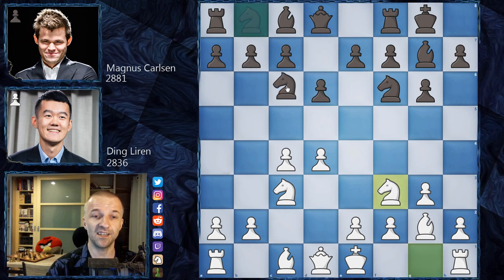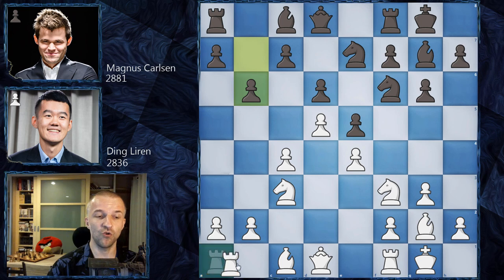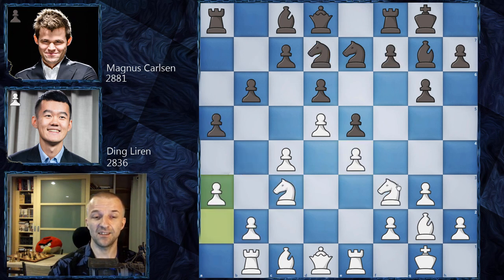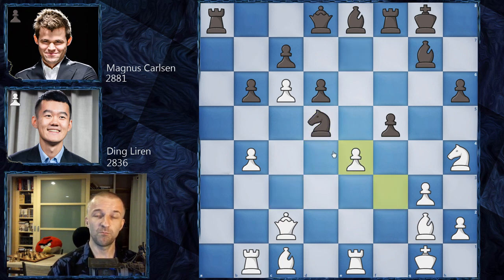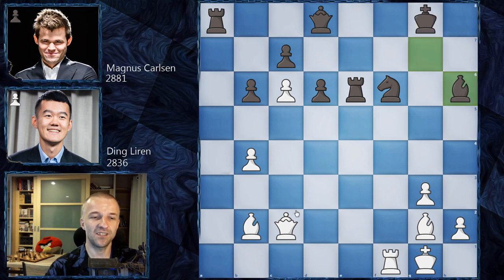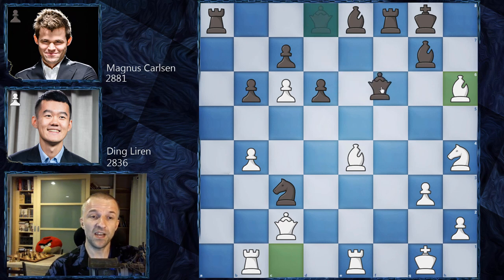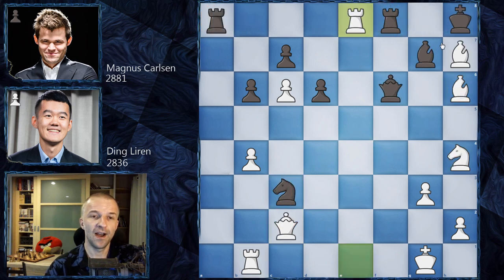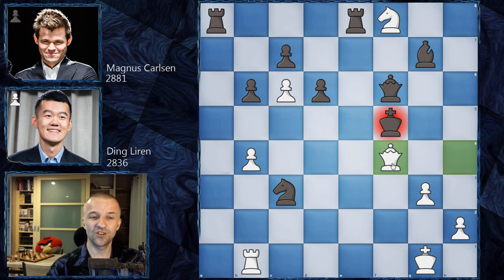King's Indian Defense Crushed | Ding vs Carlsen | Magnus Carlsen Chess Tour Finals 2020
A beautiful masterpiece in another Ding vs Carlsen 2020 game. It seems like Ding Liren really knows how to play King's Indian Defense, as he played it quite often as black and sometimes as white. Low on time, Magnus Carlsen couldn't answer precisely on the attacks and he missed the final combination. And Chinese GM showed how to play sharp chess.

The Magnus Carlsen Chess Tour Finals benefiting Kiva is the $300,000 4-player grand finale of the Tour and takes place from 9-20 August 2020 on chess24. Magnus Carlsen and Daniil Dubov won previous Tour events, while Hikaru Nakamura and Ding Liren qualified as the best performing players not to win an event (since Magnus won 3 out of 4). The semi-finals are best of 5 sets, while the final is best of 7. Each set consists of 4 rapid games with 15 minutes per player for all moves, plus a 10-second increment per move. If the score is tied 2:2 then two 5+3 blitz games are played. If still tied an Armageddon game is played, where White has 5 minutes to Black's 4, but a draw means Black wins the set. No draw offers are allowed before move 40.

Mordimer Chess focuses on the educational aspects of chess by showing the games of the best players in history but also current top tournaments games. We aspire to become the best chess channel and we believe watching videos with analyses like Magnus Carlsen chess games can help to learn chess and give you ideas on how to continue the game. And we think that it doesn't really matter how you call this amazing board game ever invented: शतरंज, szachy, ajedrez, schach, шахматы, شطرنج, チェス, échecs, xadrez, scacchi or chess. We still can talk and understand the same chess language. Watching chess videos for intermediate players channels helps to improve your skills but also teach you how to enjoy chess in general. We strongly recommend following our videos to increase awareness in critical positions that can appear in your games. If you want to see quality content from the actual chess tournament 2020 online or Ding Liren chess games in the future, don't forget to follow the future best youtube chess channel and see you in the next one. More chess videos are coming.

Ding Liren vs Magnus Carlsen, Magnus Carlsen Chess Tour Finals 2020
King's Indian Defense: Fianchetto Variation, Uhlmann-Szabo System [E62]
1. d4 Nf6 2. c4 g6 3. g3 Bg7 4. Bg2 O-O 5. Nc3 d6 6. Nf3 Nc6 7. O-O e5 8. d5 Ne7 9. e4 b6 10. Rb1 a5 11. Re1 Nd7 12. a3 h6 13. Nh4 f5 14. exf5 gxf5 15. Qc2 Nf6 16. b4 Bd7 17. c5 axb4 18. axb4 e4 19. c6 Be8 20. f3 Nfxd5 21. Nxd5 Nxd5 22. fxe4 fxe4 23. Bxe4 Nc3 24. Bxh6 Qf6 25. Bh7+ Kh8 26. Rxe8 Rfxe8 27. Ng6+ Kxh7 28. Nf8+ Kxh6 29. Qh7+ Kg5 30. Qh4+ Kf5 31. Qf4# 1-0

0:00 Start
0:07 Introduction of Ding vs Carlsen
1:05 The chess game begins here

BTC: 3PS4MzhvGxf1UMy9Jy6oKyDfmq6RLTHy2M
ETH: 0x8B6f7C1eE5D683fEF0F58d37aB855244fED966Df
LTC: MBqUjZteEa4c6ANi7HGM538btTxii41T1r